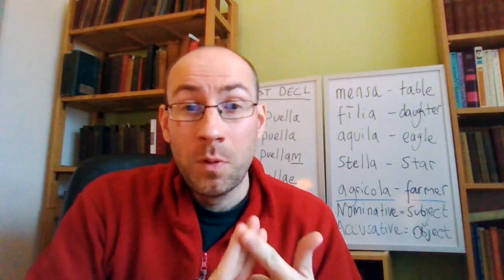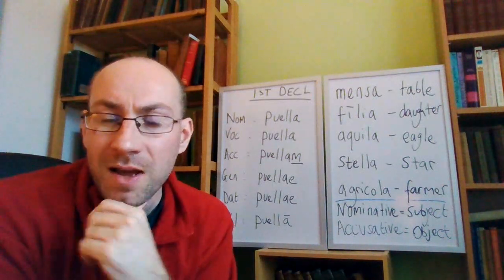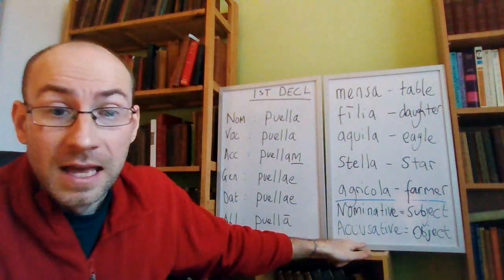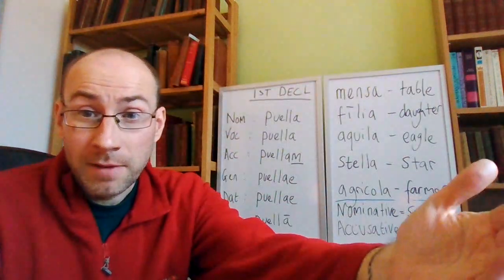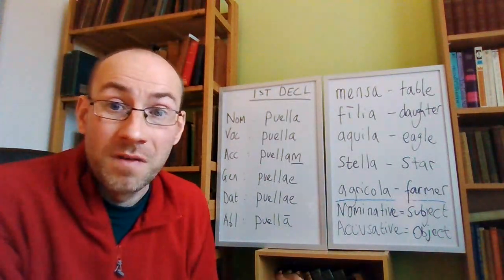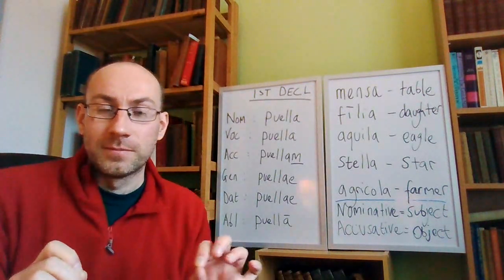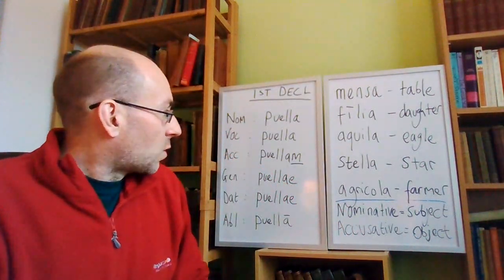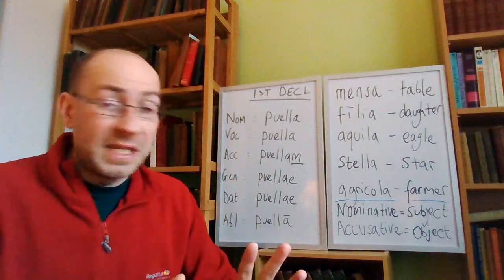Lesson 1: 1st declension nouns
In this video I will introduce the Latin case system.  Then we will look at 1st declension nouns.  These all end in '-a' and are mainly feminine. Hope this is useful.